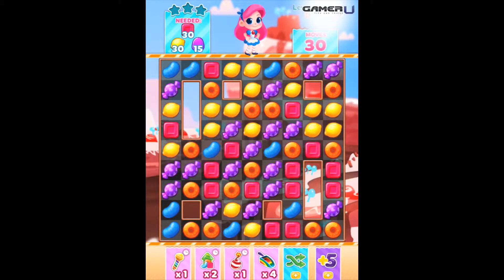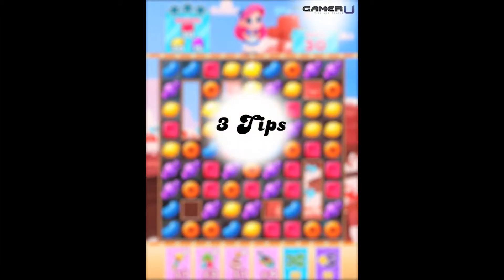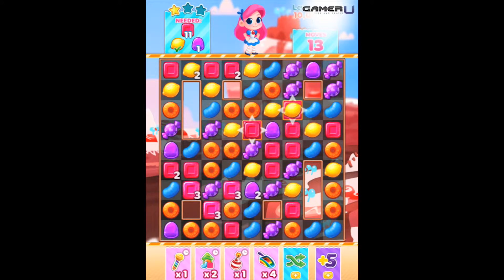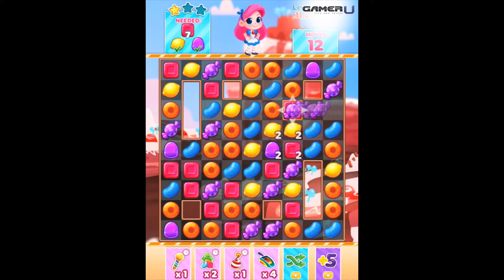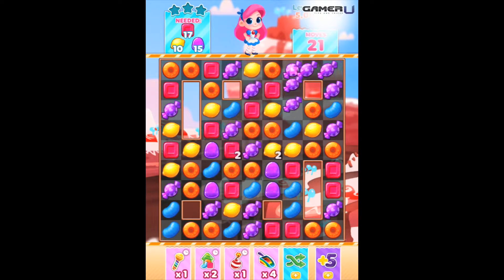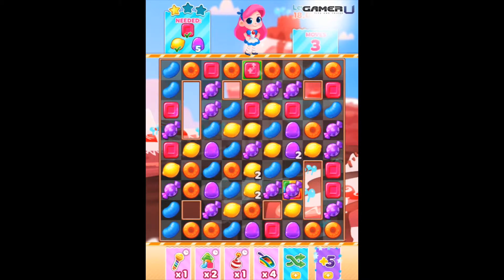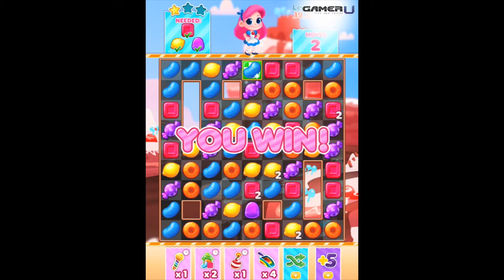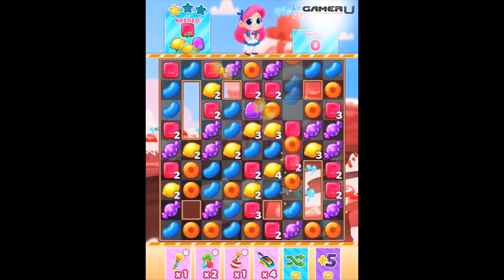Candy Blast Mania - How to Beat Level 38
Want to learn more Candy Blast Mania tips and tricks? Come check out and watch all our tips videos!

This video will provide you the top 3 tips to help you beat level 38 in Candy Blast Mania. Here are some of the key points in this video: unwrap as many purple candies as you can, collect yellow and pink candies in the lower rows, and activate special bonuses, sugar blast, and candy scoop at the first sight. Watch this Candy Blast Mania video now to learn more details and hints.